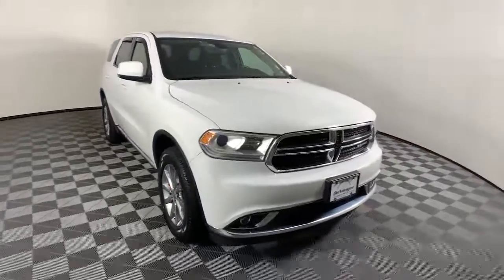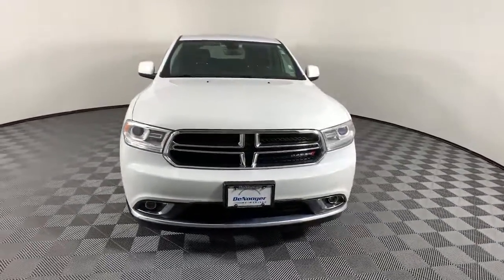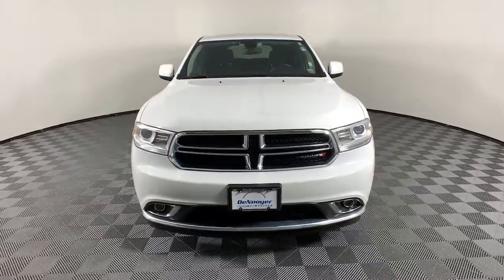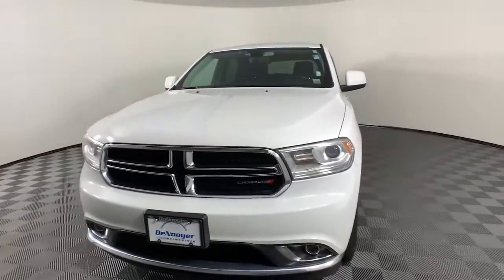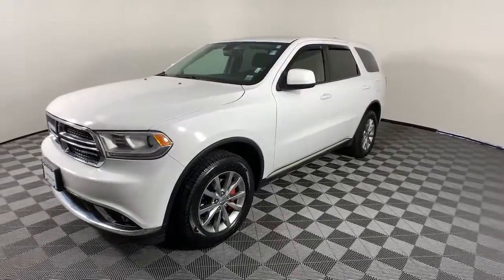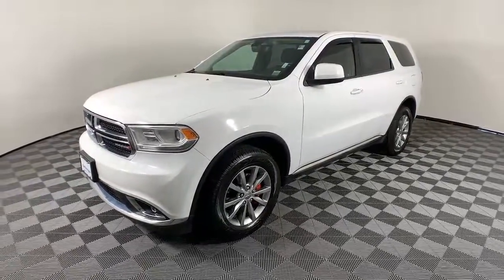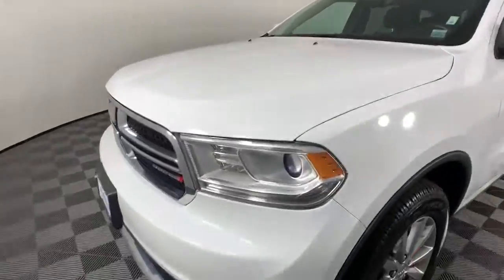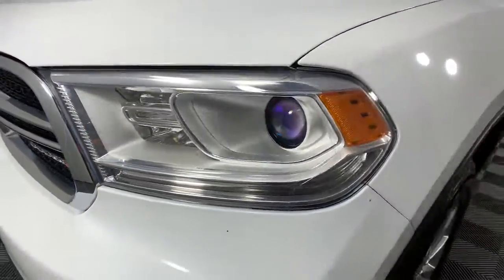2018 Dodge Durango Colonie, Albany, Saratoga Springs, Clifton Park, Schenectady, NY 36245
White Knuckle Clearcoat Used 2018 Dodge Durango available in Colonie, New York at DeNooyer Chevrolet. Servicing the Albany, Saratoga Springs, Clifton Park, Schenectady, NY area.

DeNooyer Chevrolet
127 Wolf Road

CARFAX One-Owner. White Knuckle Clearcoat 2018 Dodge Durango SXT AWD 8-Speed Automatic 3.6L V6 24V VVT AWD.brbrRecent Arrival!